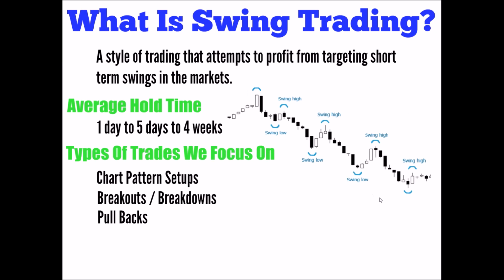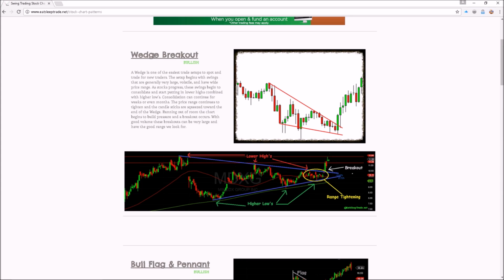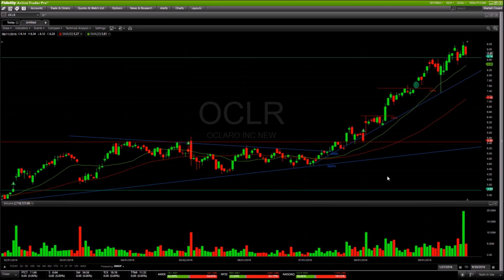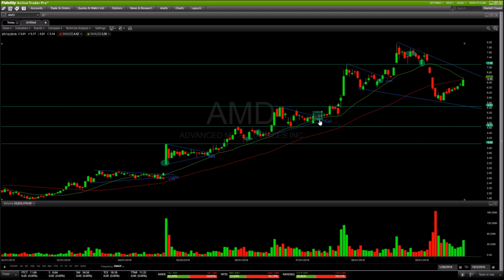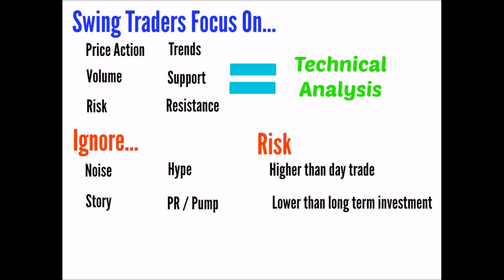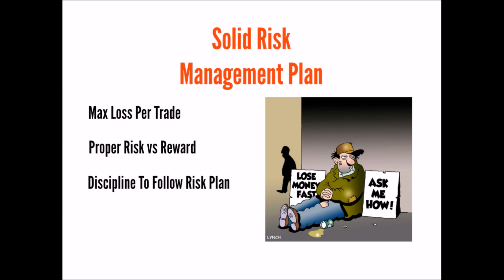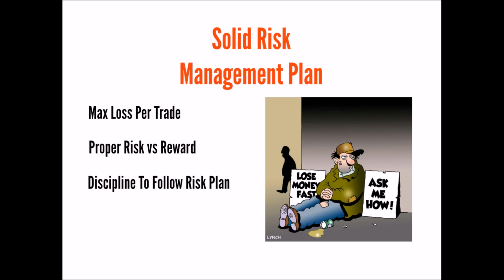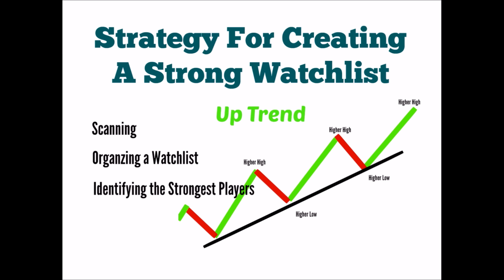Stock Market for Beginners What is Swing Trading with Technical Analysis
Stock Market.  What is Swing Trading with Technical Analysis. Stock market for beginners. Learn the basics of stock trading  with free Swing Trading Lessons, before you jump feet first into Swing Trading.  EatSleepTrade.net

How to Scan For Stocks and Create a Stock Watchlist

Don't forget to check out the links above and share my Swing Trade videos to all your friends on Twitter